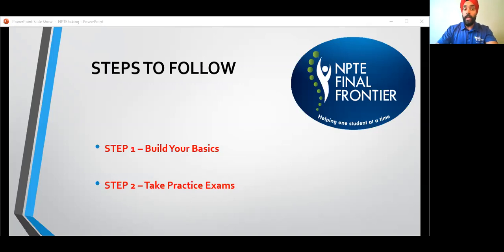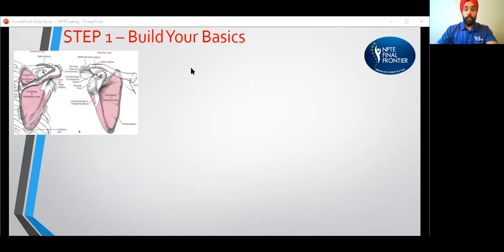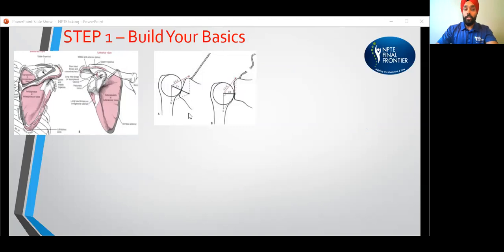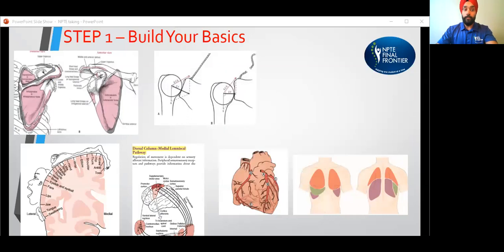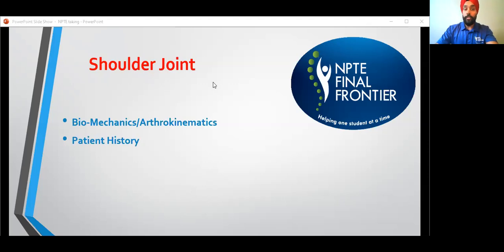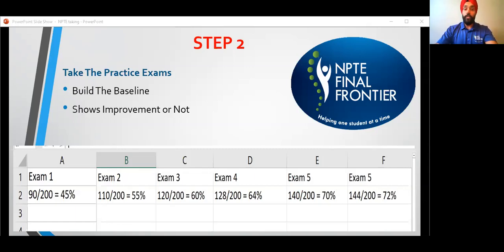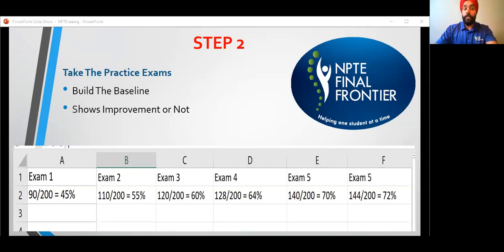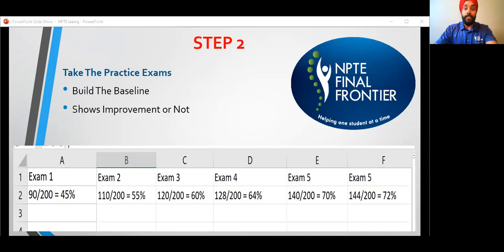How to Study for the NPTE as a Foreign Trained Physical Therapist - PT Board Exam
Tips from NPTE Final Frontier Team Member, Ravneet Singh. Are you a foreign-trained physiotherapist wanting to become licensed in the U.S.? Take a look at this video for helpful tips on how to study for the NPTE.

You can sign up for one of our premier NPTE preparation programs